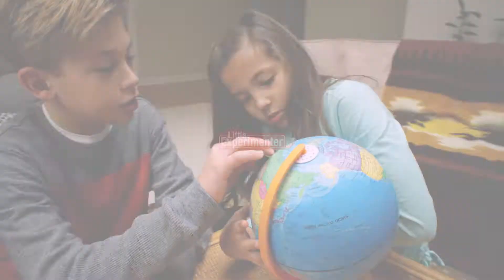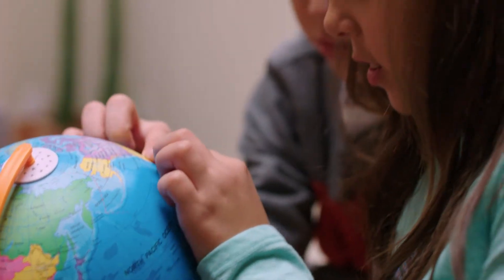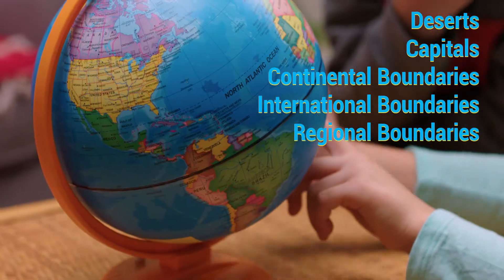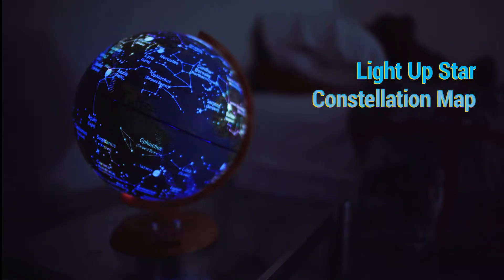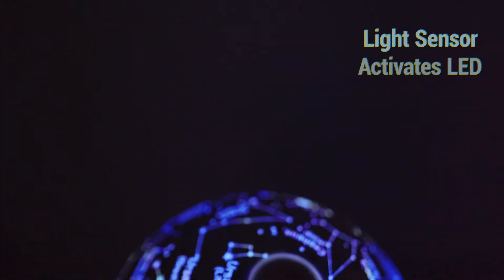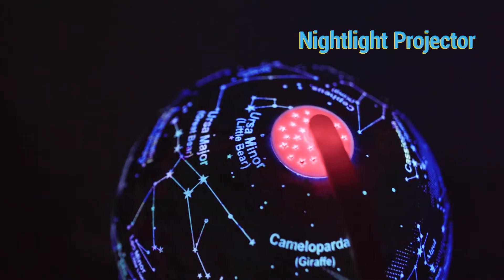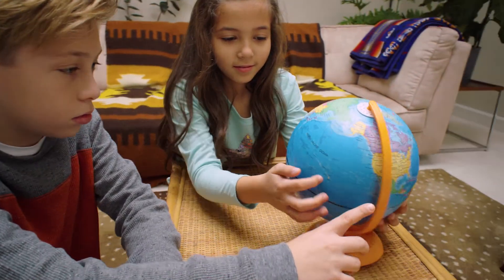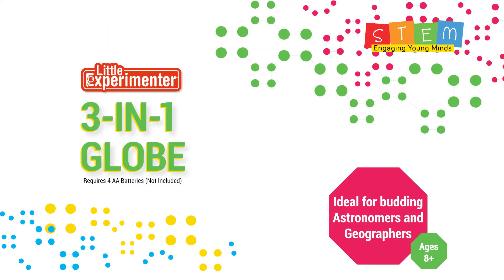Little Experimenter 3-In-1 Globe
WORLD GLOBE FOR KIDS: Inspire learning & discovery with our kids globe that displays a clear view of Earth’s countries, capitals, deserts, oceans and seas in easy-to-read text. Enjoy light-up action that’s powered by 4 “AAA” batteries for cord-free convenience. (batteries not included)
LIGHT-UP CONSTELLATION MAP: Ignite your child’s imagination with a beautifully illuminated view of the constellation map! A hidden sensor turns this feature on automatically as the room darkens. Makes a beautiful décor piece in any room.
BUILT-IN NIGHTLIGHT PROJECTOR: Enhance your child’s bedroom with the softly lit pattern of a moon and stars in steady color-changing motion. The dim glow helps calm nighttime fears and makes for magical dreams.
TOP-QUALITY EARTH GLOBE: Unlike other world globes that are quick to fall apart, the Little Experimenter childrens globe is made of durable, child-safe materials to ensure a long-lasting toy.
CUSTOMER SATISFACTION GUARANTEE: At Little Experimenter, nothing matters more than your complete satisfaction. That’s why this light-up globe is covered under a full money-back guarantee.